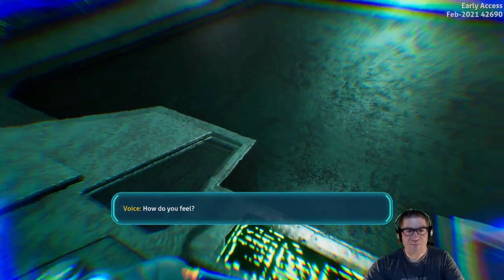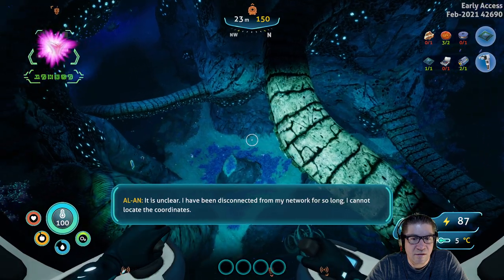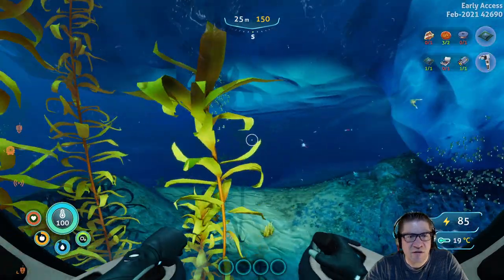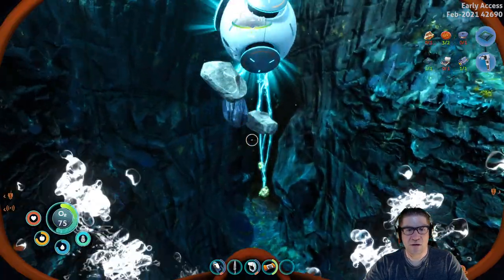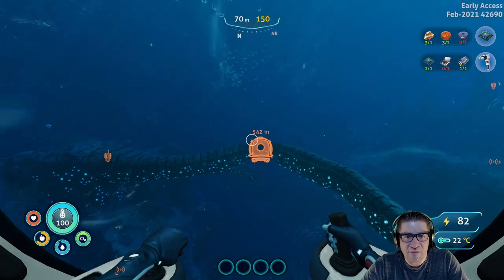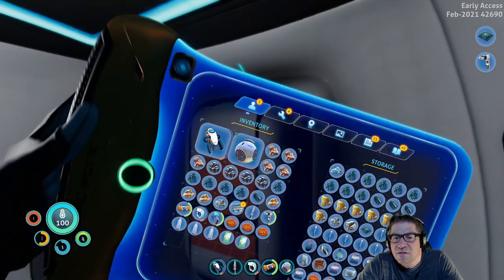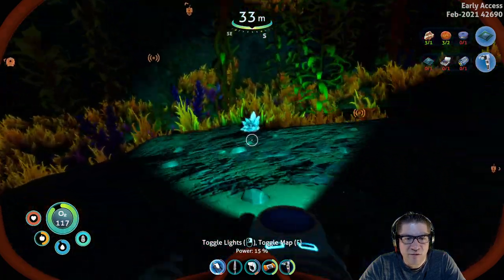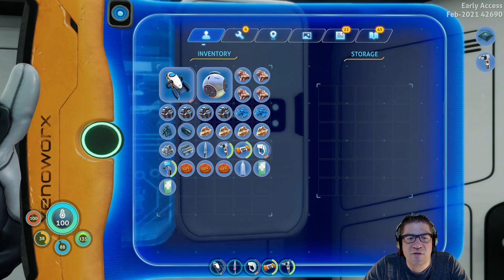Subnautica: Below Zero - Ep 8 - Hello Alan!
In this episode of Subnautica: Below Zero, we finally found the silver we need for the wiring kits. WOOT WOOT! Also we went back and picked up Alan. :) youll see. Love you all!!!